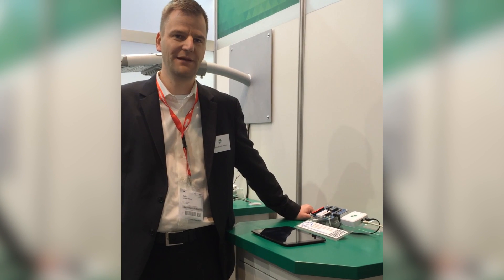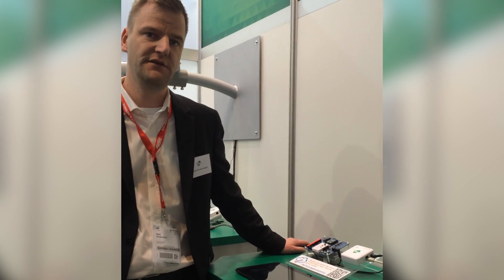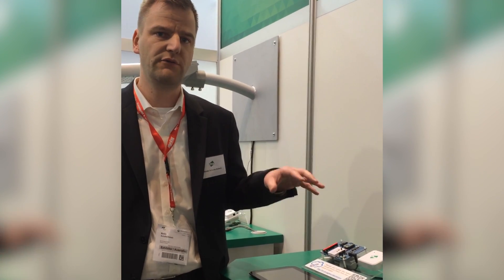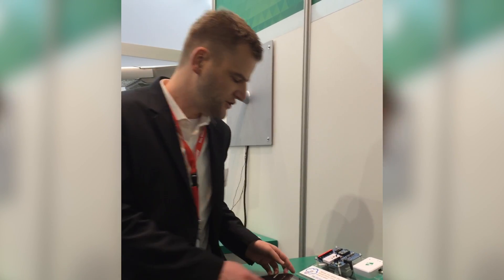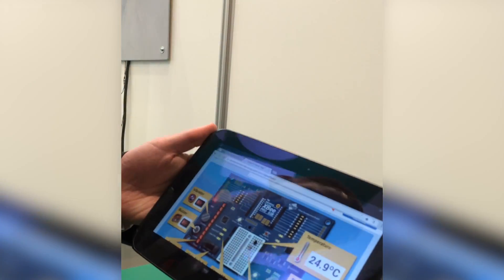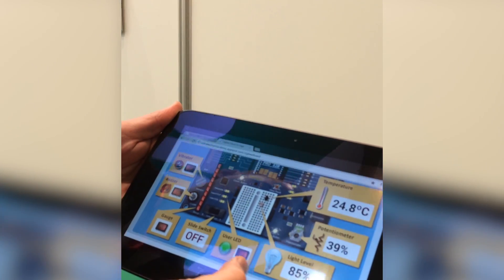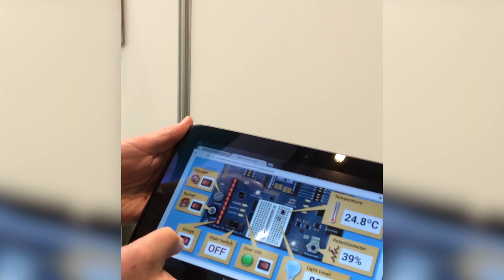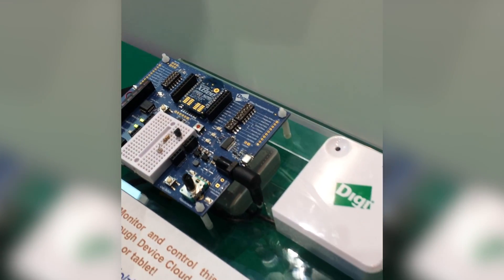XBee ZigBee Cloud Kit Demo at Electronica